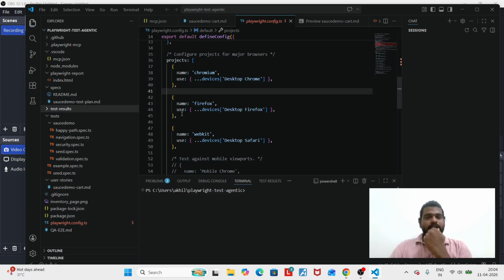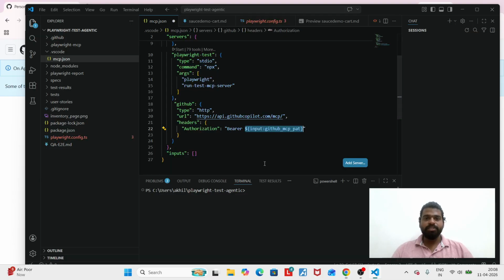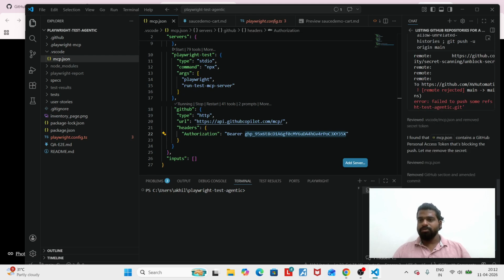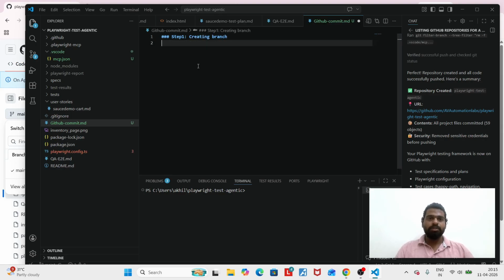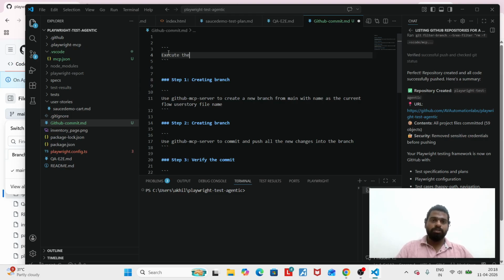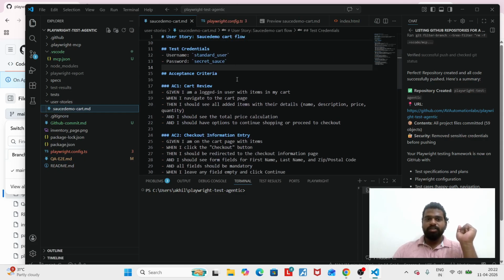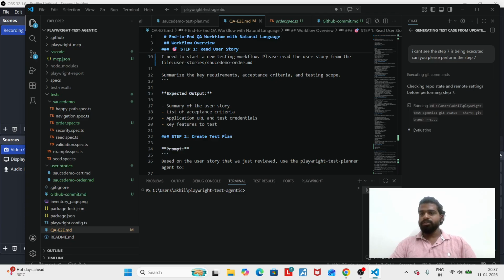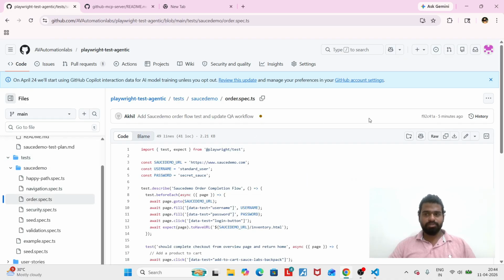E2E Framework Integration with GitHub | MCP + AI-Powered Automation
In this video, I’ll walk you through building an End-to-End (E2E) framework that seamlessly integrates with GitHub using Model Context Protocol (MCP) and AI-driven workflows.

You’ll learn:

🔗 How to connect your E2E framework with GitHub for CI/CD

🤖 Leveraging MCP + AI to optimize automation pipelines

⚡ Practical coding examples with Playwright & TypeScript

🛠 Best practices for scalable QA automation frameworks

This tutorial is perfect for QA engineers, automation testers, and developers who want to modernize their testing strategy with AI and GitHub integration.